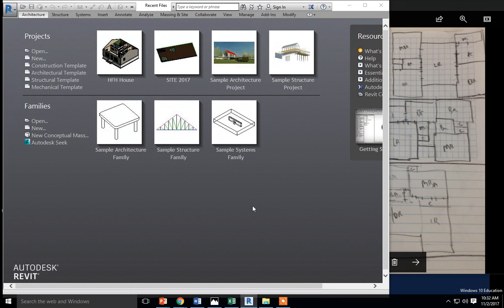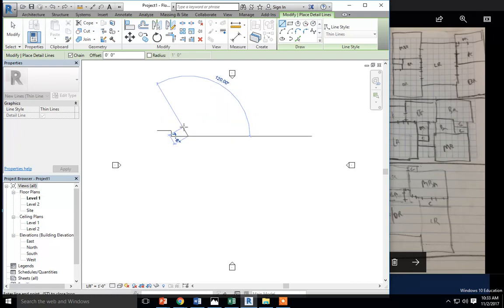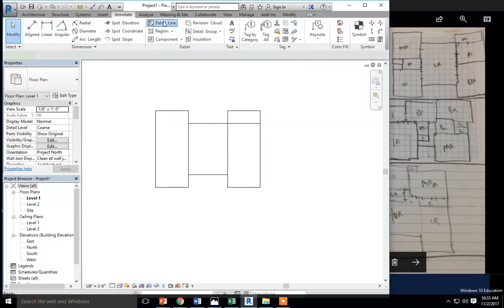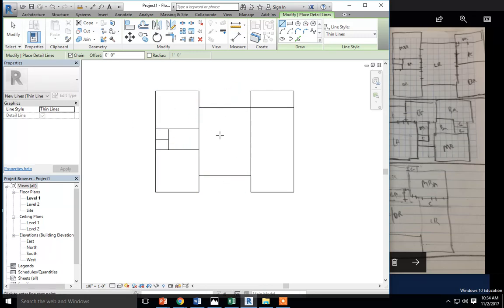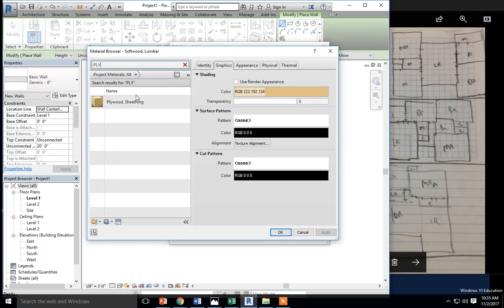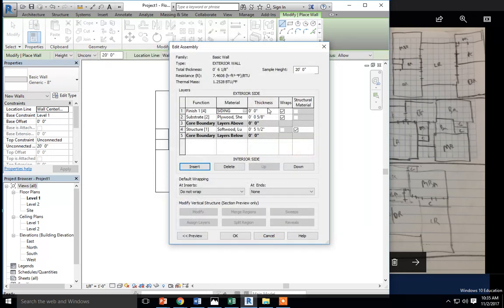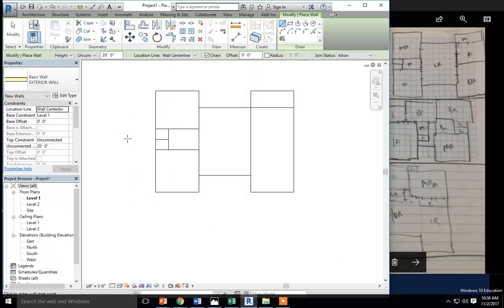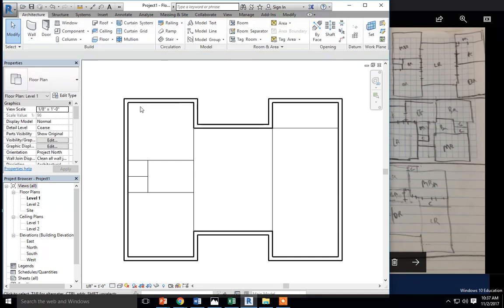STARTING YOUR HABITAT FOR HUMANITY HOUSE IN REVIT 1 CEA PLTW